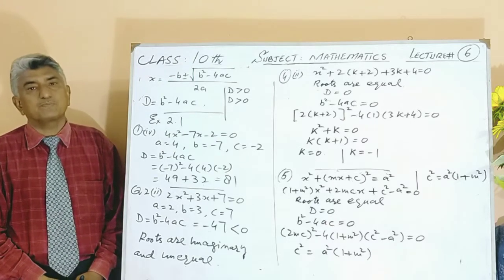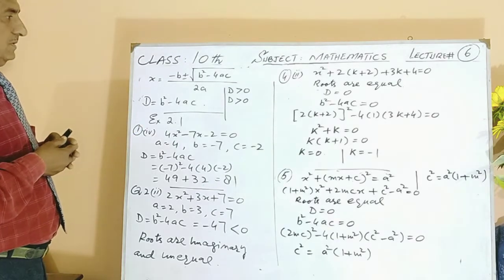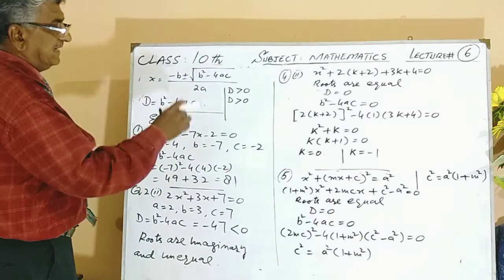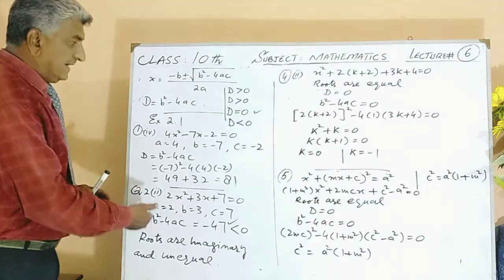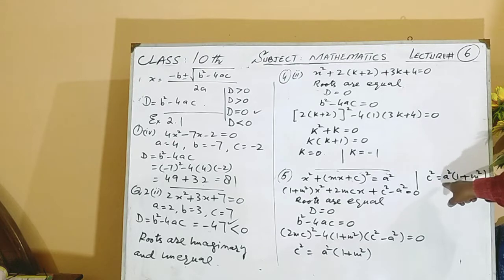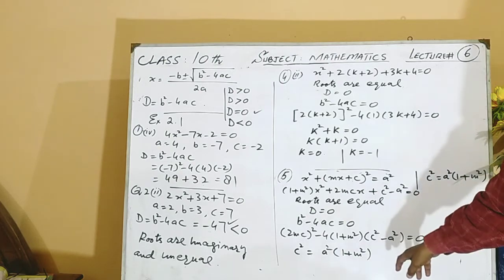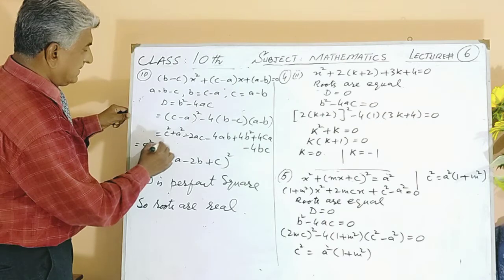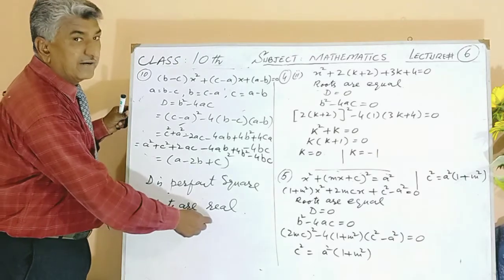Maths lecture _6 for 10th by Mubeen ul Haq Hashmi